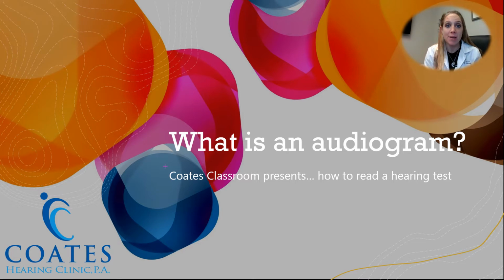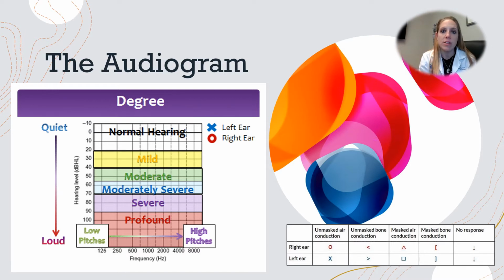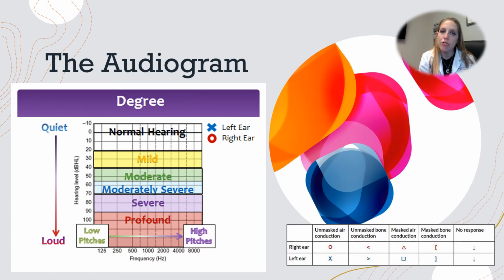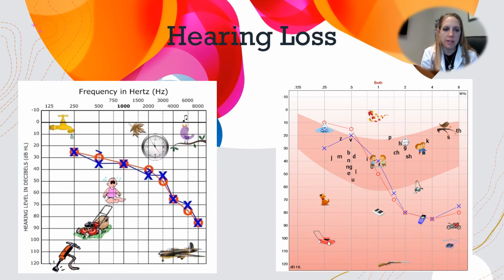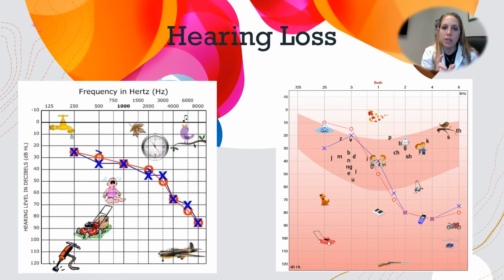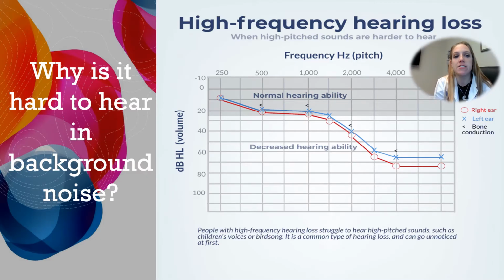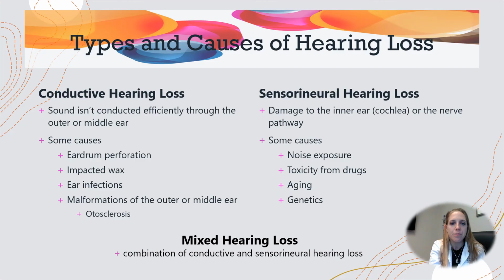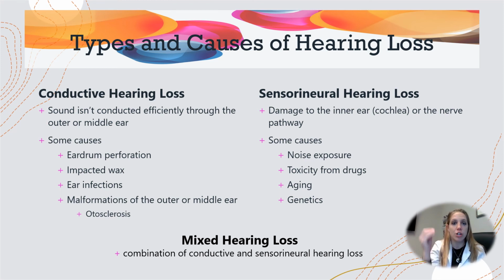How to Read an Audiogram...and What it Means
An audiogram is a visual representation of a patient's hearing test.  This video walks you through the different parts of the audiogram and will help you understand how to read it.  Also included is an explanation of the different types of hearing loss.
We at Coates Hearing Clinic believe that patient education is one of the most important components of an effective treatment plan.  This video is one way that we help our patients become involved in their care.